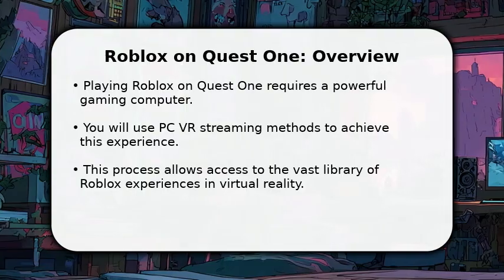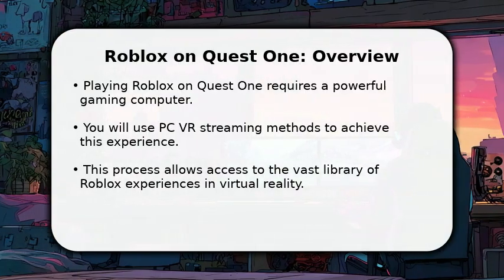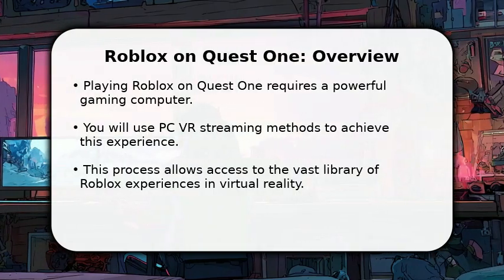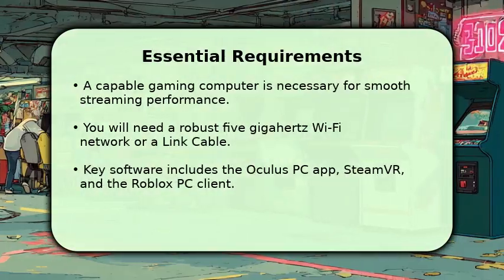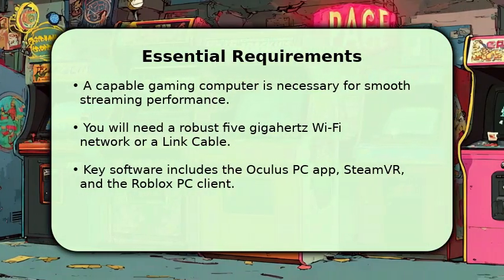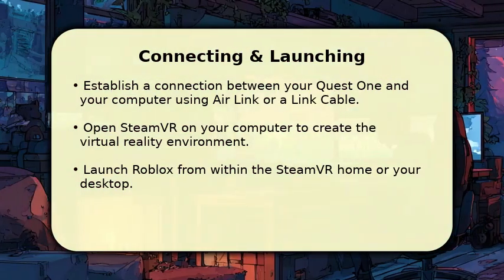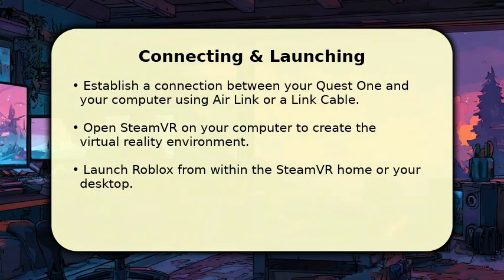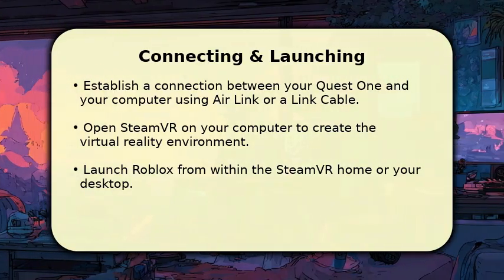How to Play Roblox on Quest 1 (New 2025)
▸ :^) Want to know how to play Roblox on your Quest 1 VR headset? This comprehensive guide will show you exactly how to get Roblox running on your Meta Quest 1, step-by-step. You'll learn the necessary setup procedures, configuration tips, and potential workarounds to enjoy Roblox in virtual reality. Discover the best methods to connect your Quest 1 and dive into your favorite Roblox experiences, making sure you get the best possible VR gaming experience. Whether you're looking for a simple setup for Roblox VR, troubleshooting common issues, or optimizing your gameplay, this tutorial has you covered. Get ready to experience Roblox like never before on your original Quest device!